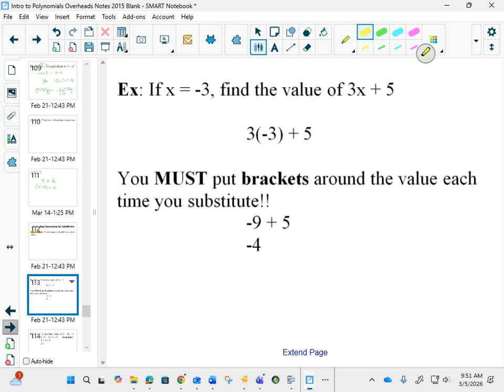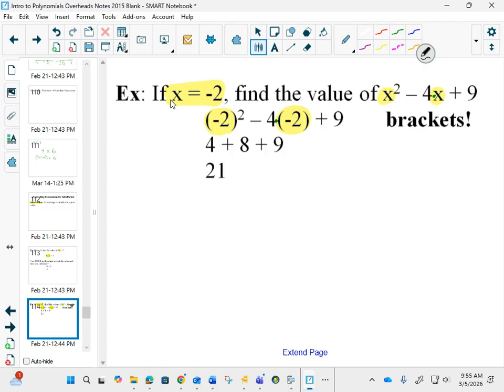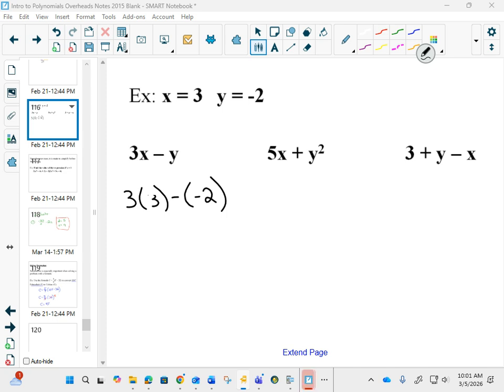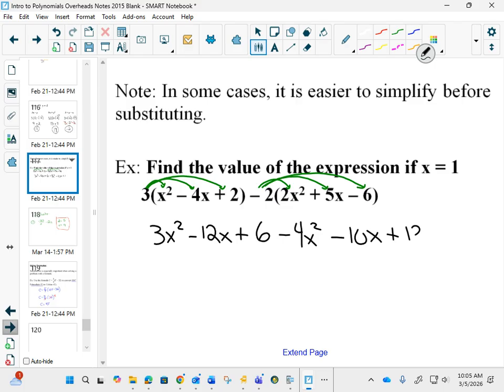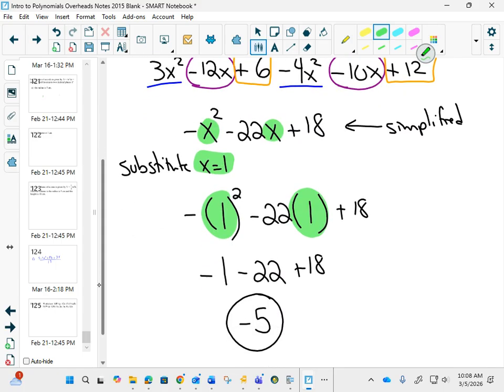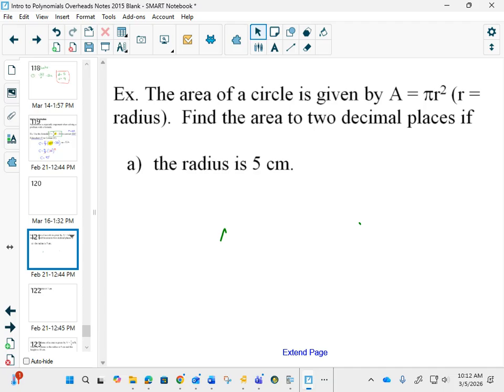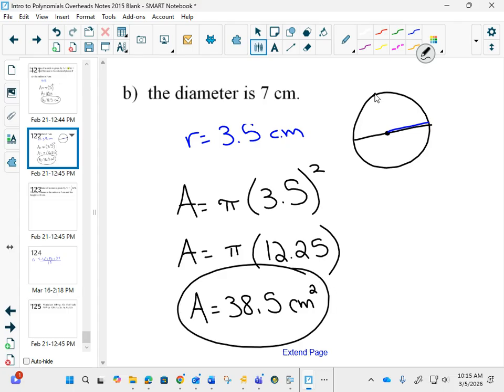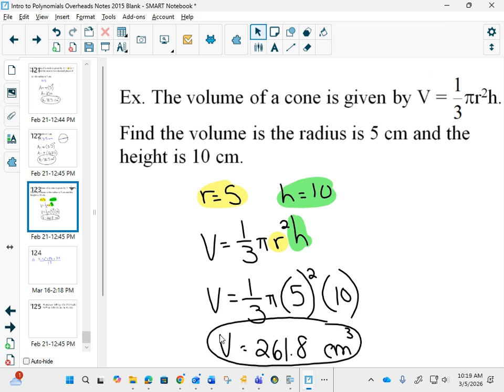10FT Evaluation Expressions by Substitution